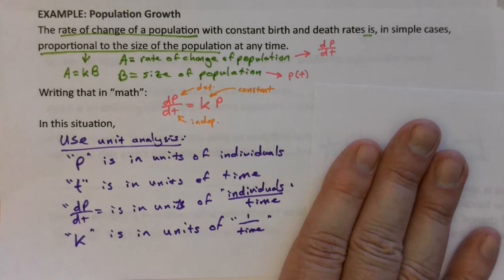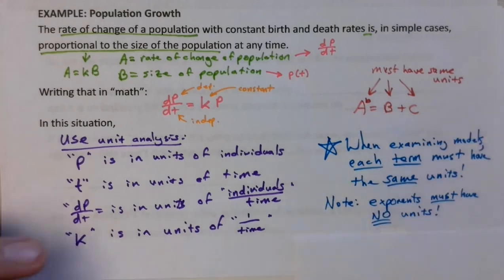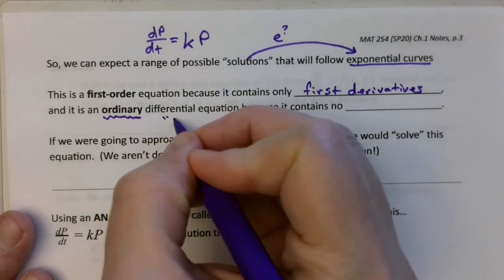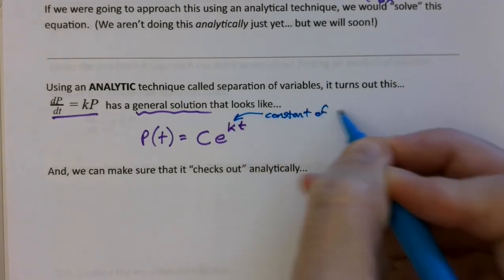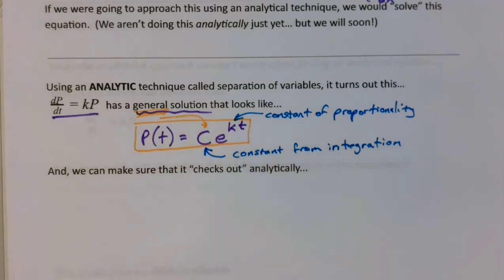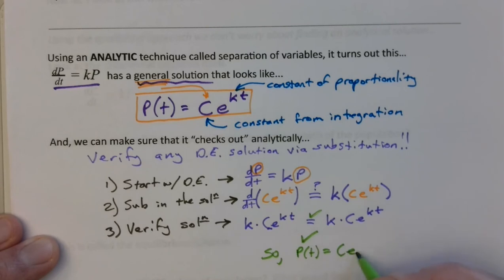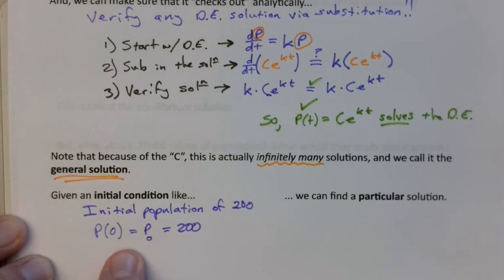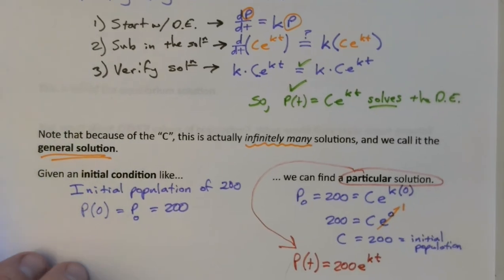MAT 254 1.1 Notes p3 SP20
Modeling via Differential Equations